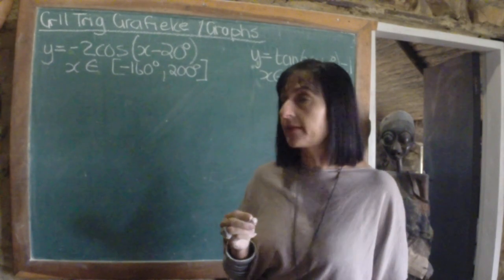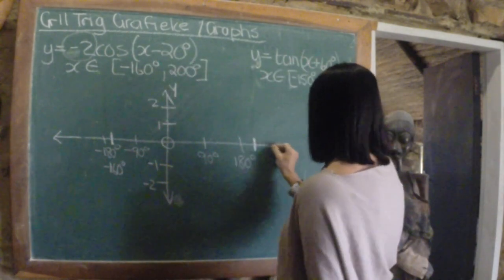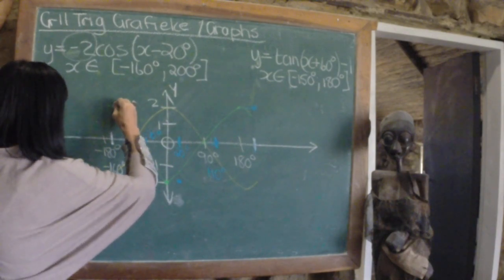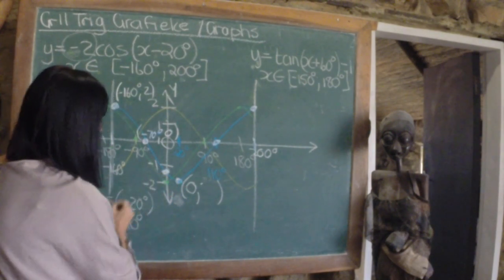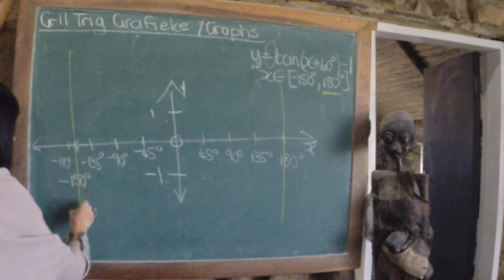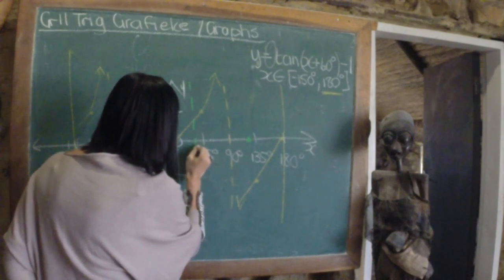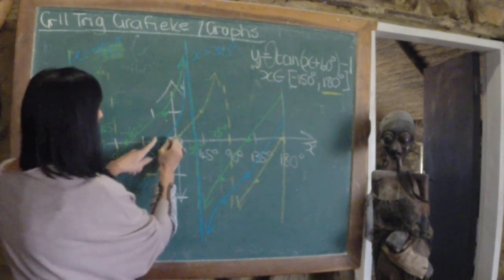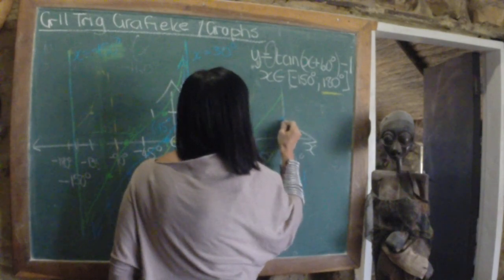Gr 11 Trig Grafieke Amplitude,links of regs,op of af / Graphs Amplitude,left or right,up or down